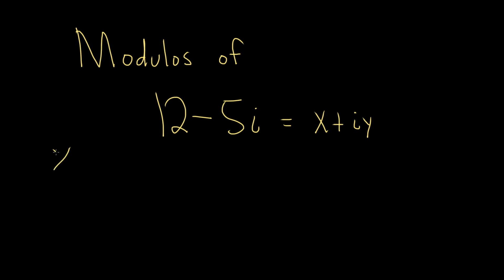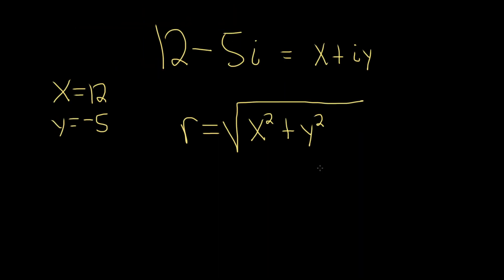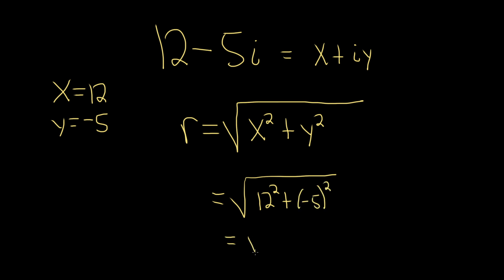Modulos of the Complex Number 12 - 5i